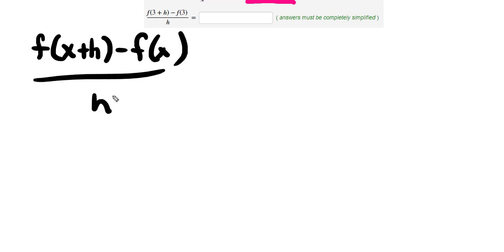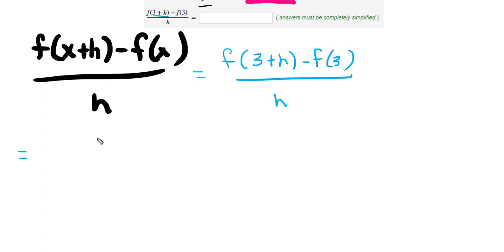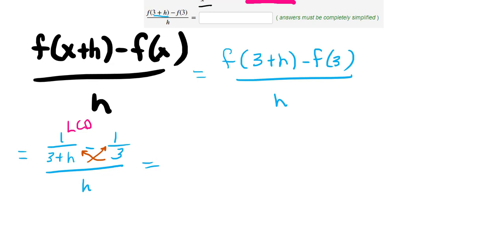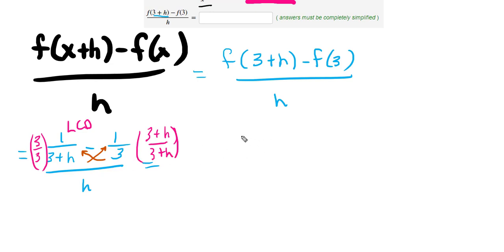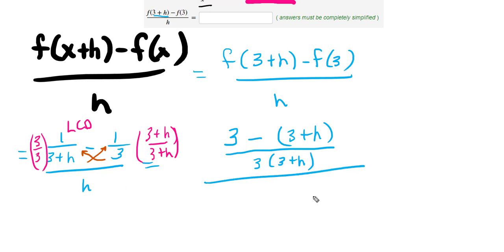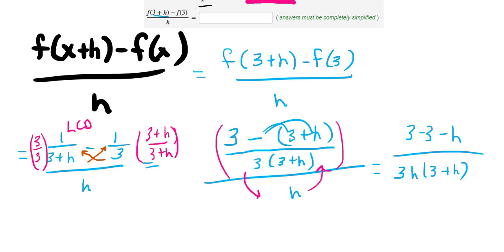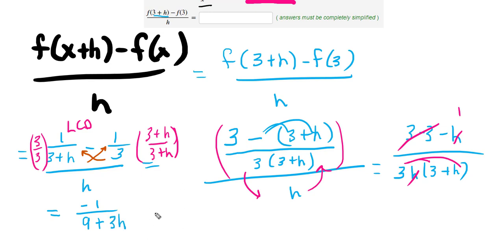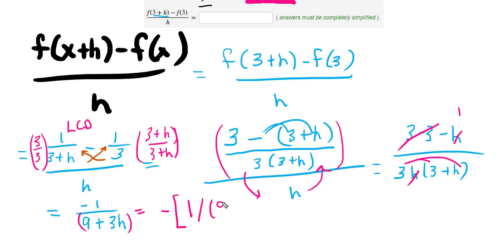MAT1193 Difference Quotient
Question from WeBWorK finding the difference quotient of f(x) = 1/x for f(3)